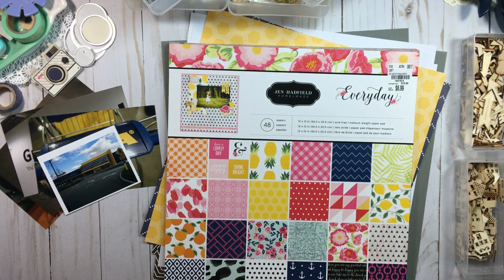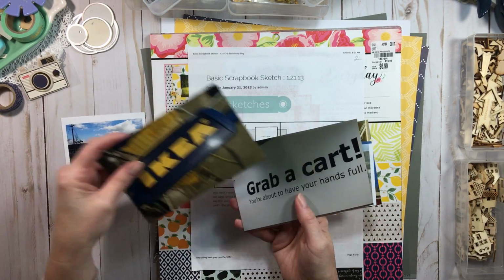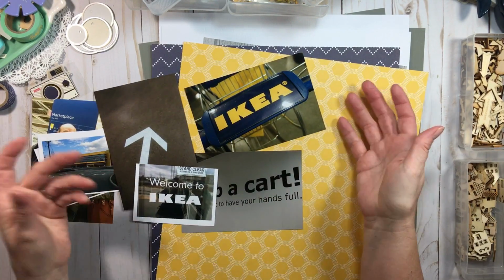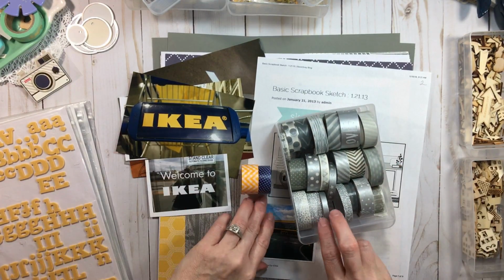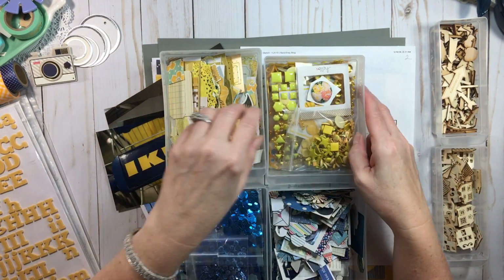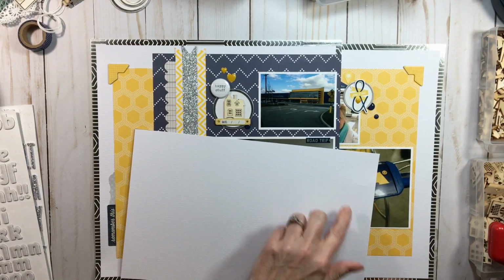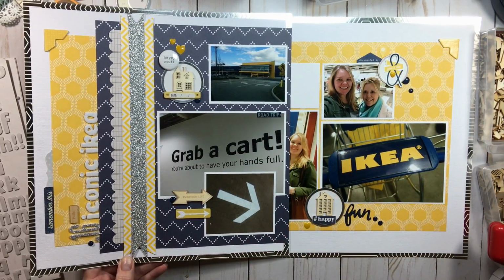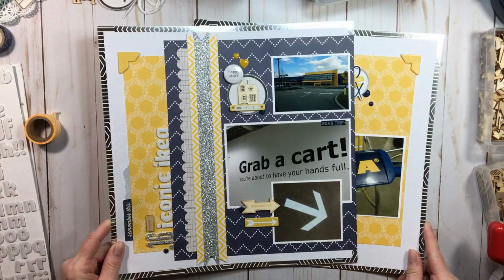Scrapbook Layout - Start to Finish (#22)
Welcome to RTS Scrapbooking and my new journey.
No matter what type of crafting you do, craft and chat with me!
*** Open below for more details and links ***

// LOAD - Layout A Day Info
LOAD Event thru Scrap Happy